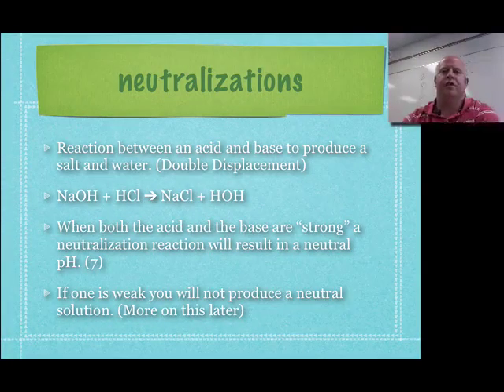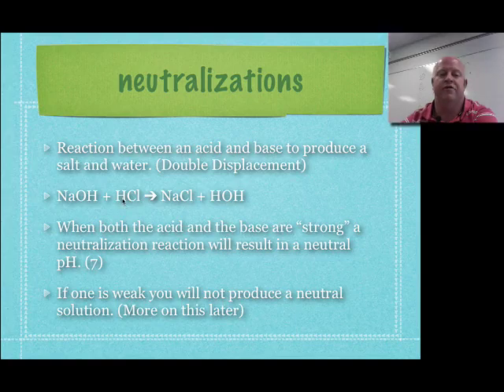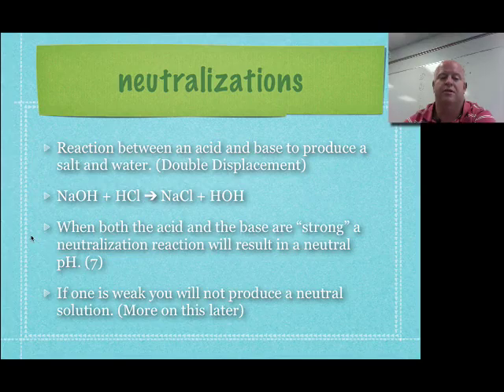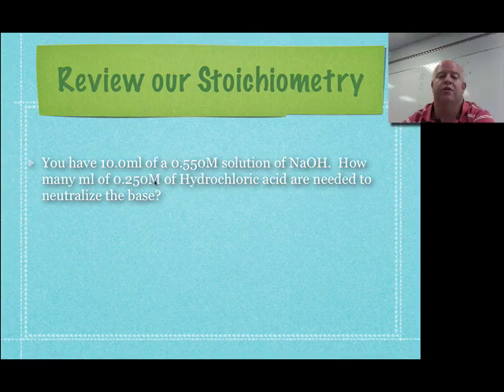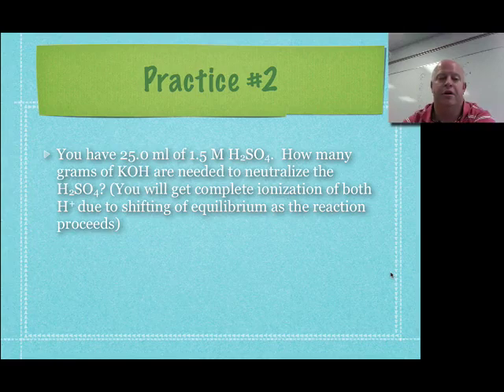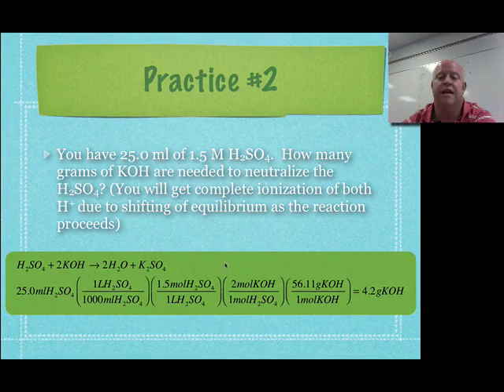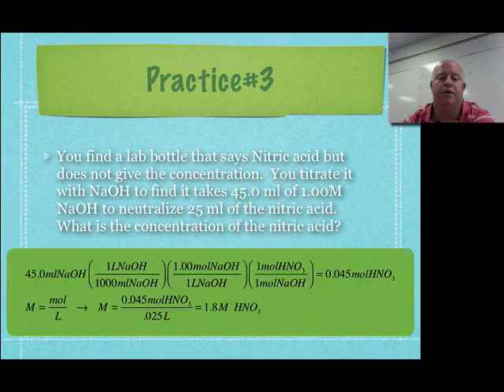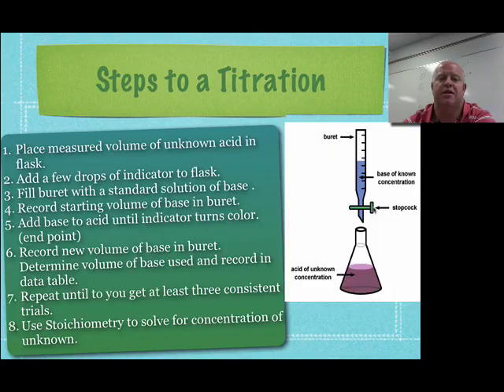Unit 13 Segment 05: Neutralization reactions and Review of Stoichiometry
Introduces the neutralization reaction type and review stoichiometry that goes with it.